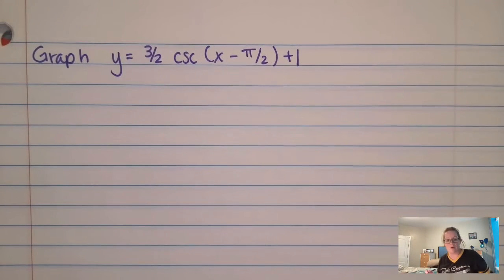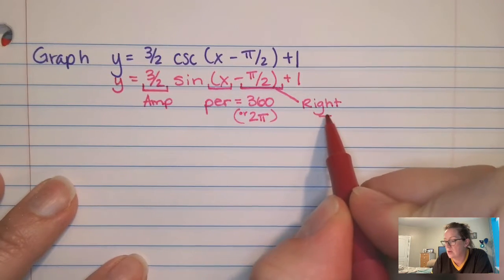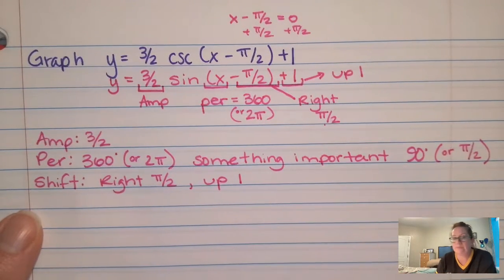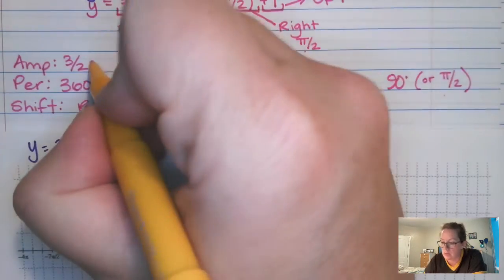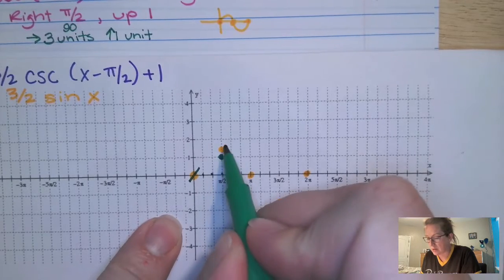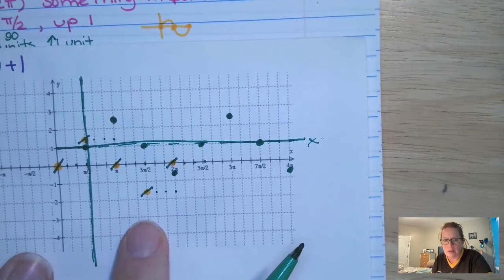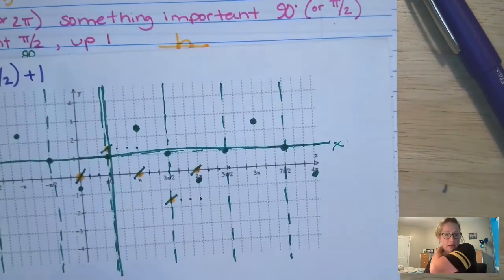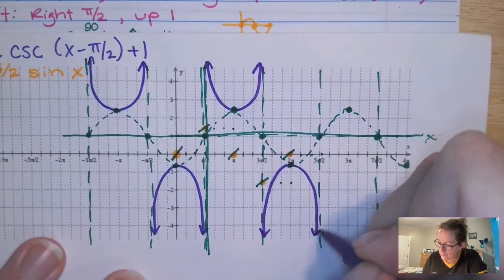Graphing Cosecant Functions